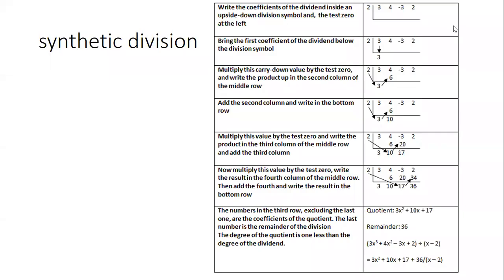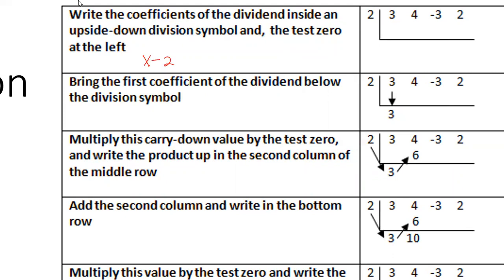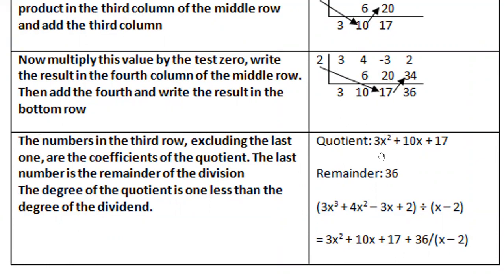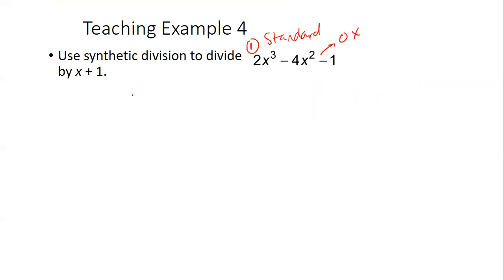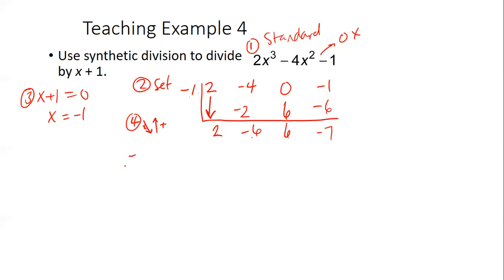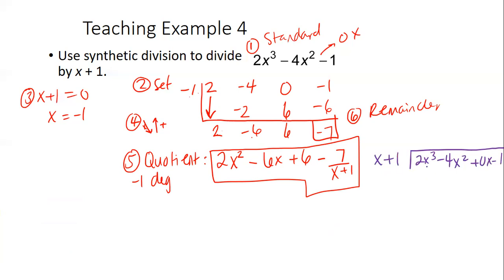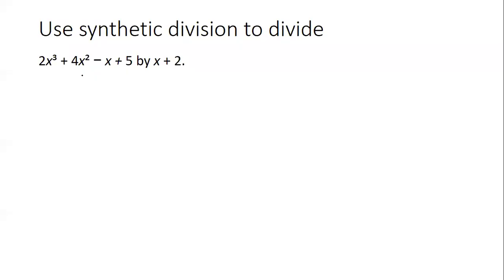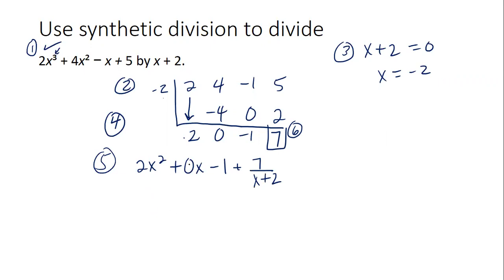4.3 Synthetic Division